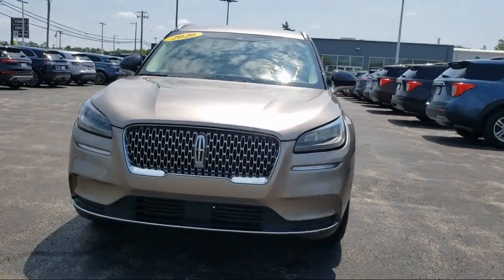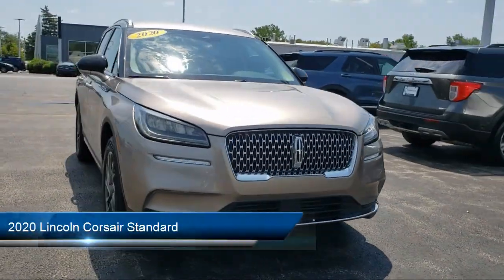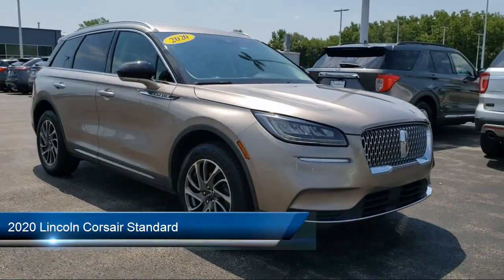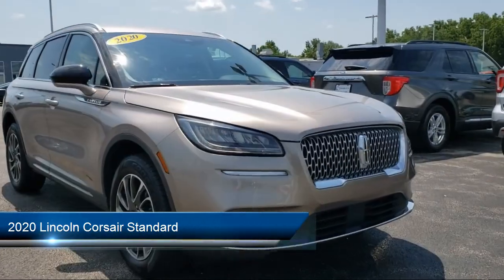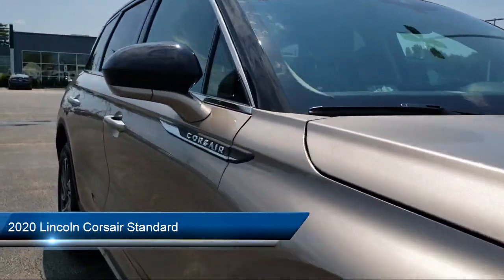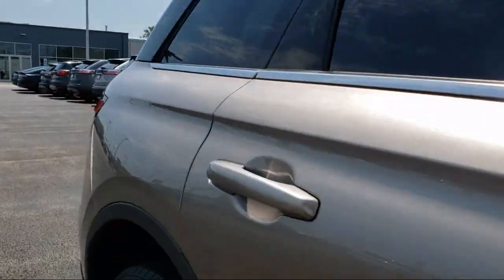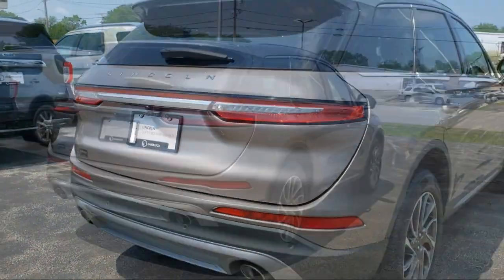2020 Lincoln Corsair Standard Belvidere Rockford Elgin Dekalb Harvard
2020 Lincoln Corsair Standard Stock Number: P131409 Vin:5LMCJ1C92LUL01496.

Manley Motors
1800 N State St